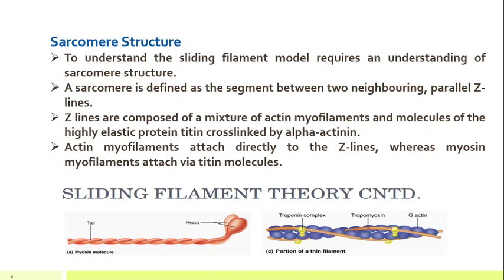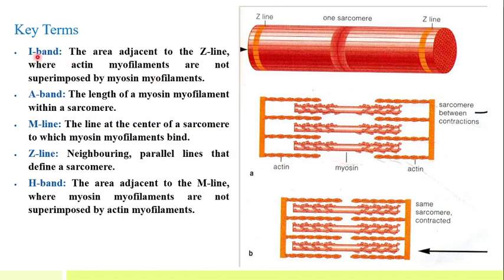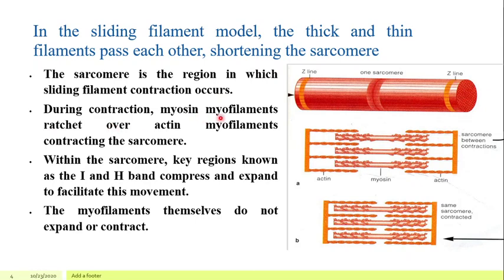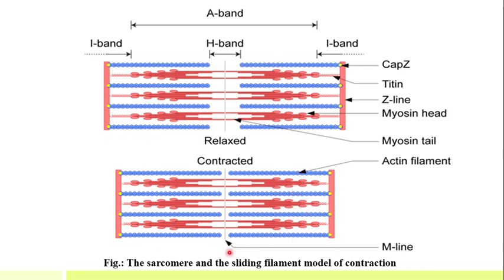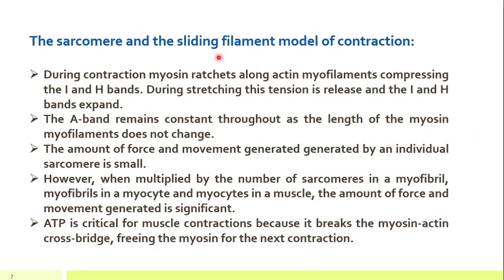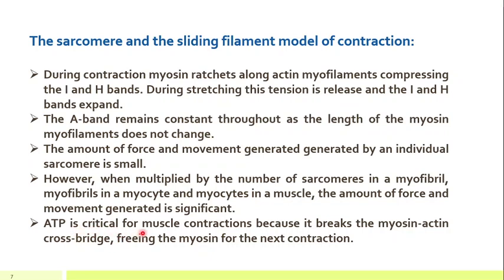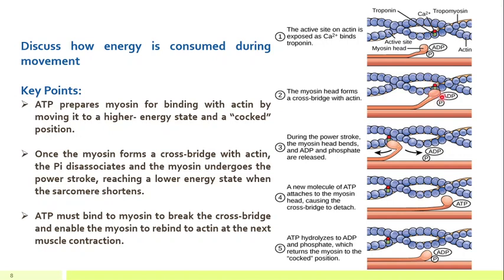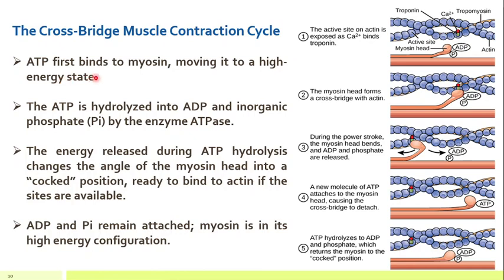Lecture 4: Sliding Filament Theory BSc III/ Sem V / Unit II By Dr. Rashmi Joshi Sawalkar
Lecture 4: Sliding Filament Theory BSc III/ Sem V / Unit II
By
Dr. Rashmi Joshi Sawalkar, Assistant Professor, Department of Zoology Shri RLT College Akola.